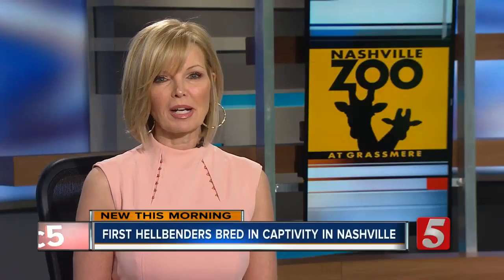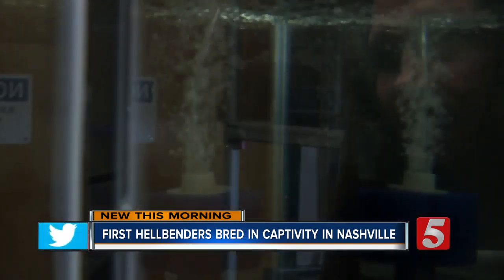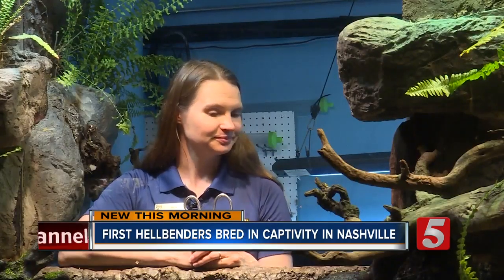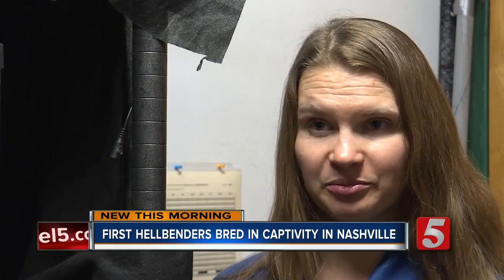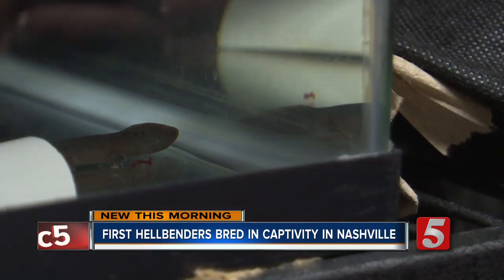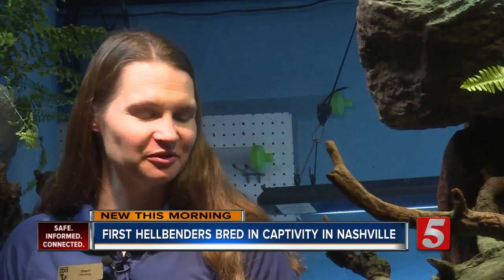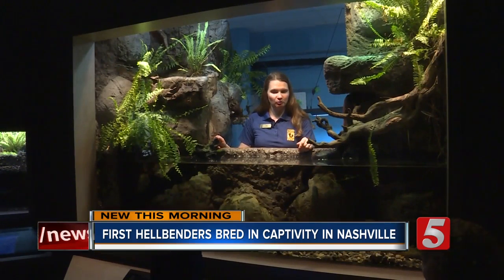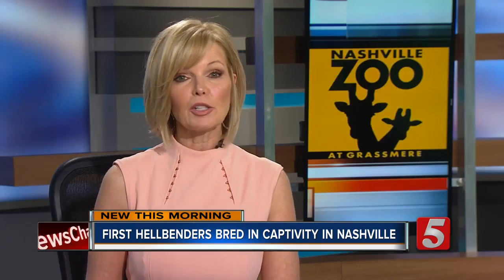Nashville Zoo celebrates major breakthrough with 24 Hellbenders born in captivity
The Nashville Zoo is celebrating a major breakthrough -- 24 Hellbenders born in captivity.